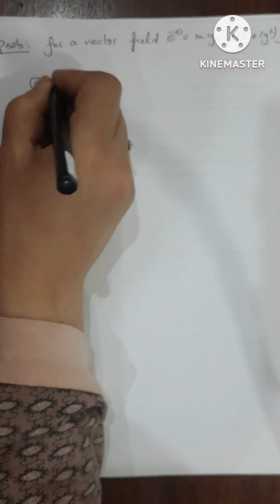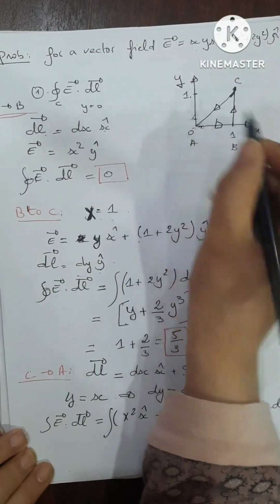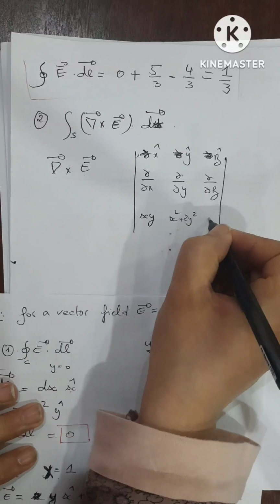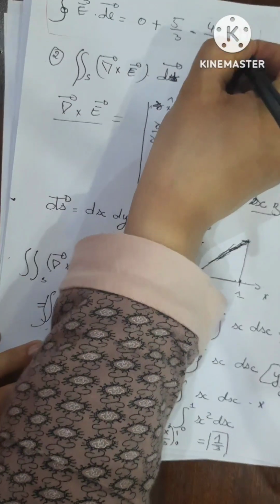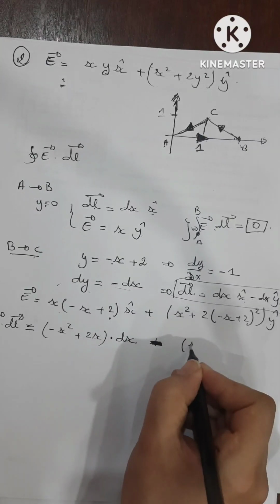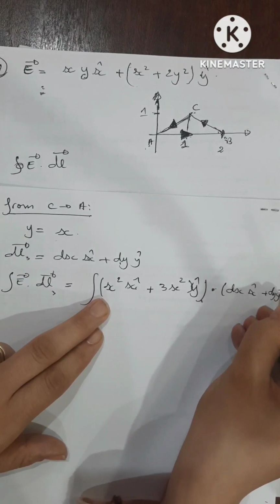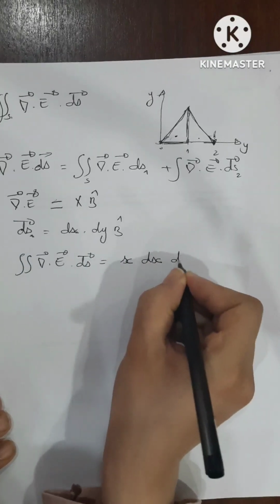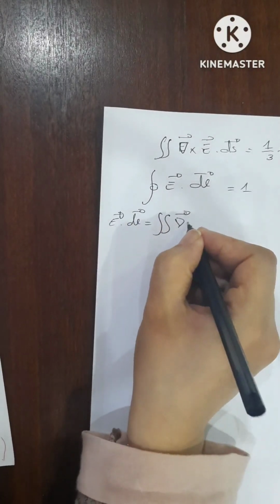example of simple circulation of vector